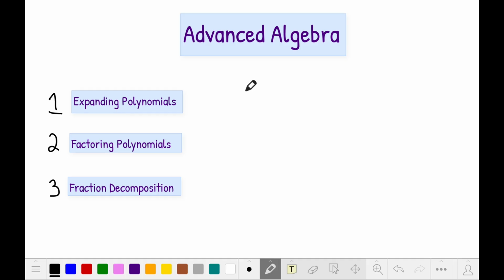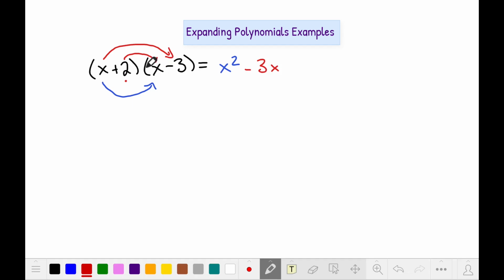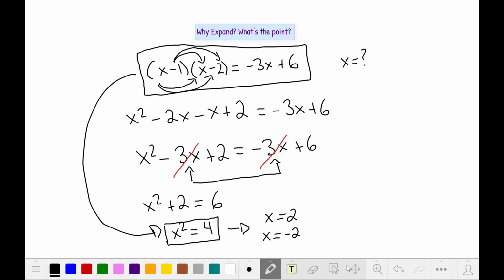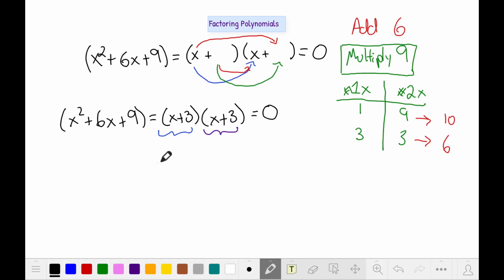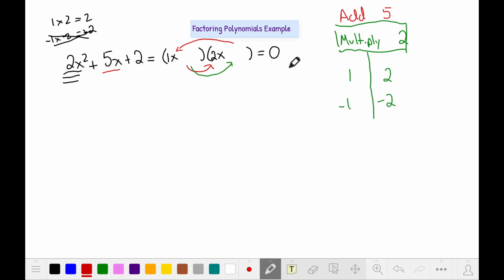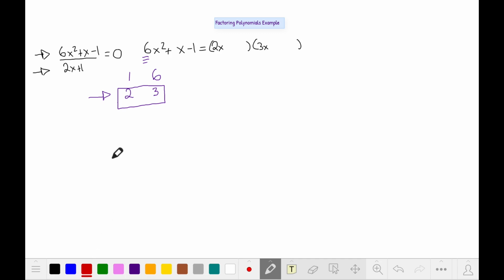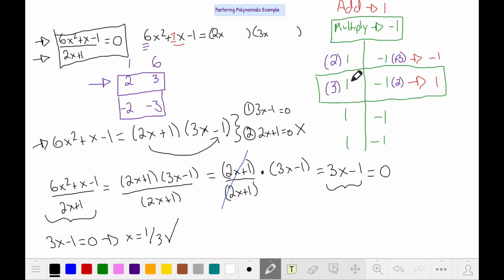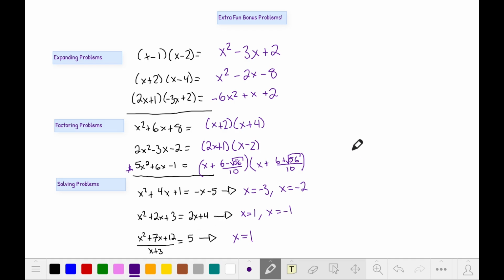Advanced Algebra: Expanding & Factoring Quadratic Polynomials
This algebra video explains second order polynomial expansion and factoring. We explore how to expand/factor as well as why we use those techniques.

This video is part of an Algebra video series designed for high school students or anyone preparing for university math after time away from formal study.

0:00 What the video covers.
0:55 What is a polynomial?
2:10 How to expand polynomials.
9:37 Expansion examples.
17:26 Why Expand? When is it useful?
25:18 Why Factor? How does it help us?
27:50 Factoring quadratic polynomials.
34:58 Factoring example, positive and negative terms.
40:35 Factoring example, leading coefficient ≠ 1.
50:20 Factoring example, (advanced).
51:23 Polynomial division through factoring (Fraction Decomposition).
1:08:46 Factoring with quadratic formula
1:14:08 Extra Fun Bonus Problems

If any part of this video felt difficult or hard to follow, you may find it helpful to review the following lessons to strengthen your algebra foundation: